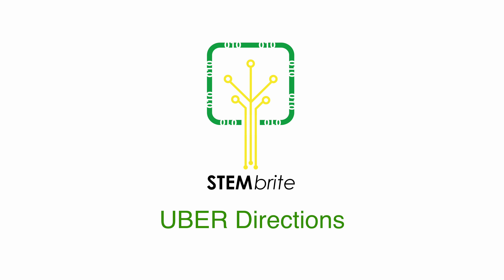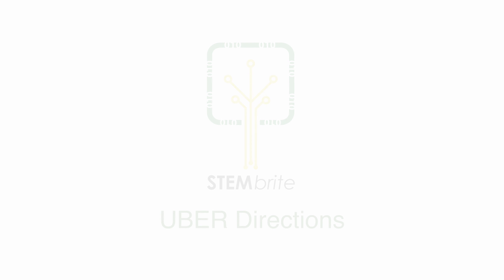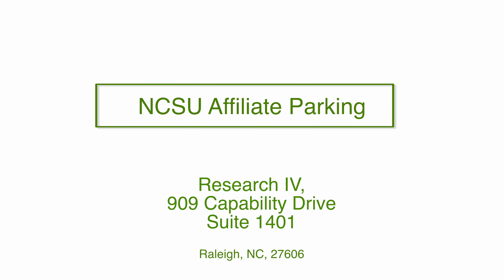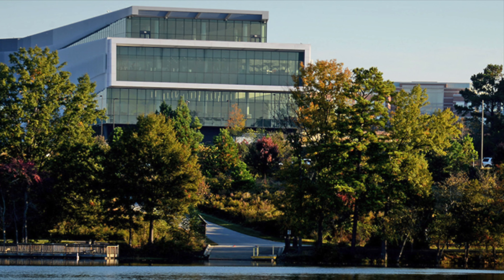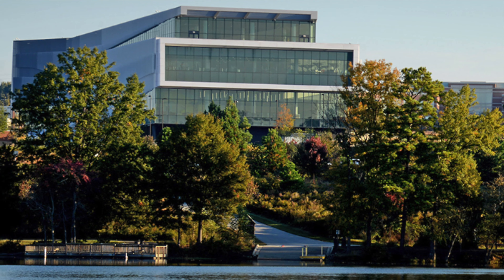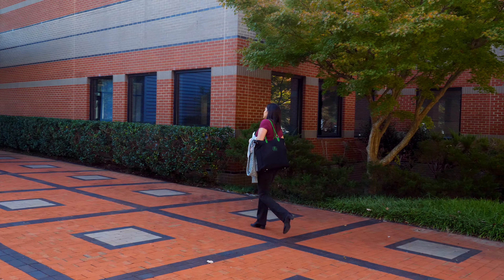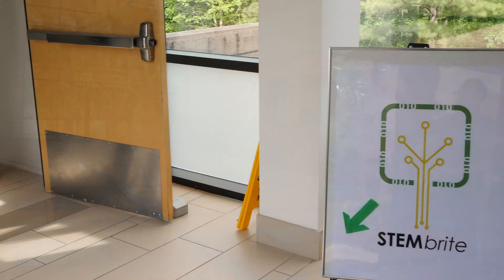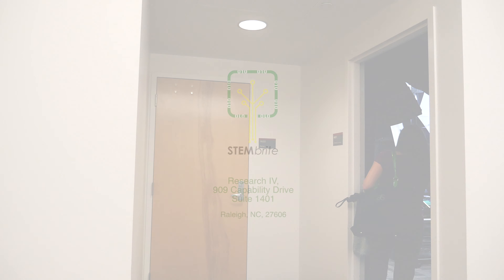STEMbrite Studio DIRECTIONS - UBER Arrivals